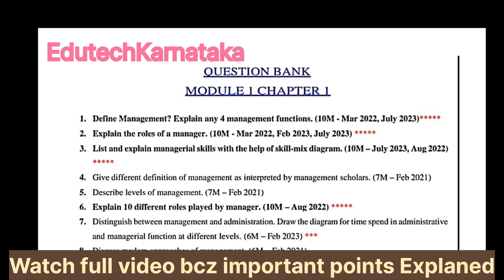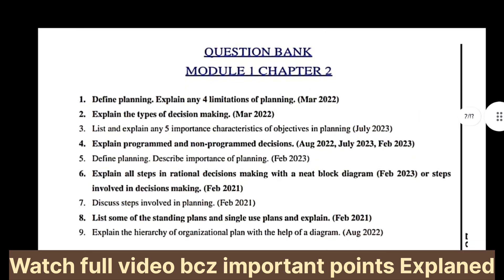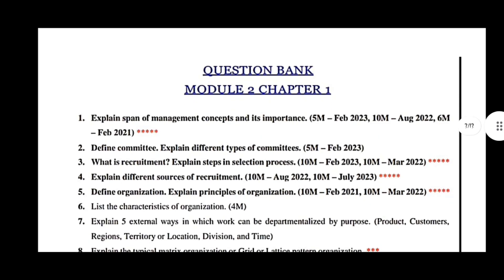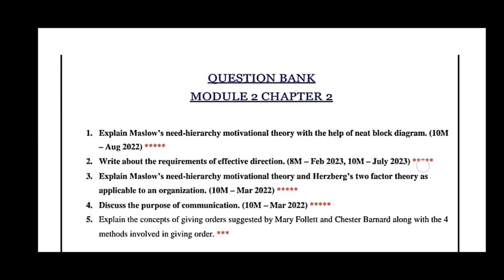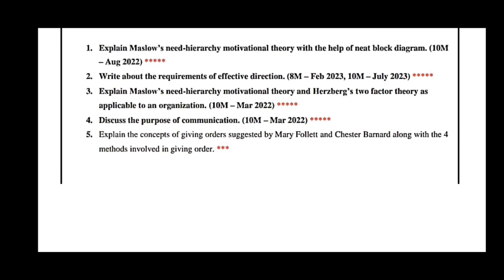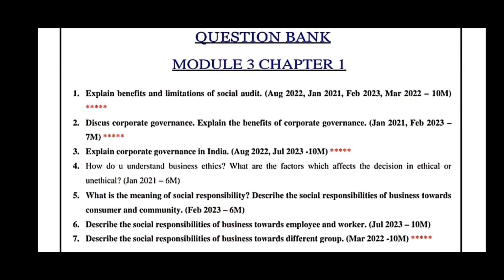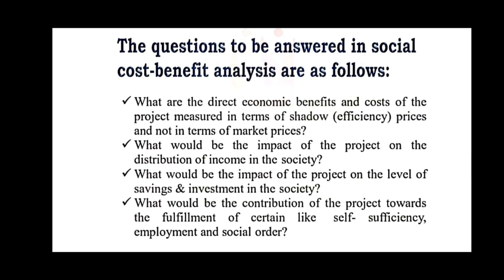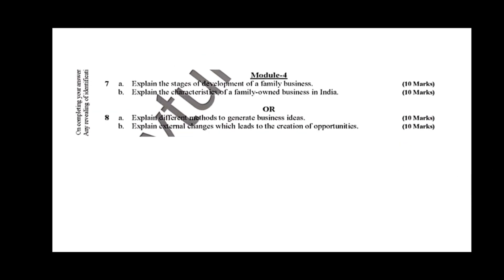Technological Innovation Management and Entrepreneurship Imp question model wise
Here All 5 module important question are given
"Welcome to " EDUTECH KARNATAKA" , your one-stop destination for VTU updates and KCET/NEET consultation! Stay informed with the latest news, notifications, and insights related to Visvesvaraya Technological University (VTU) exams, results, and academic updates. We also provide EXPERT GUIDANCE and consultation for KCET and NEET aspirants, helping you navigate the admission process, counseling tips, and exam preparation strategies.